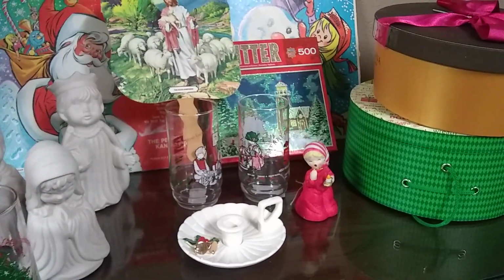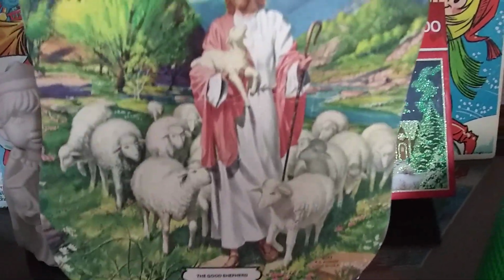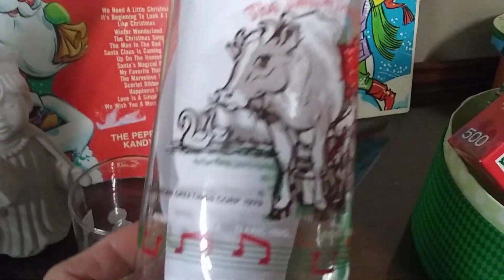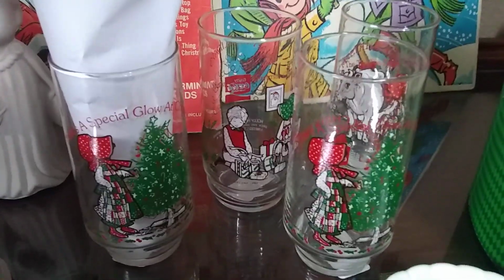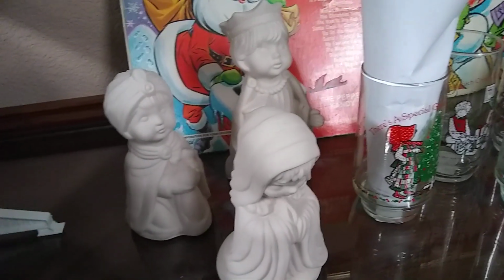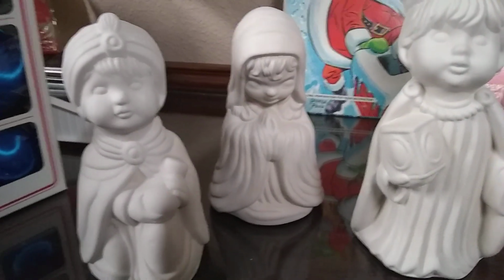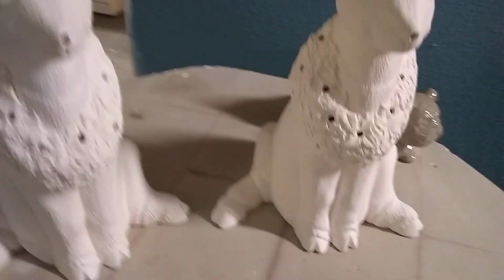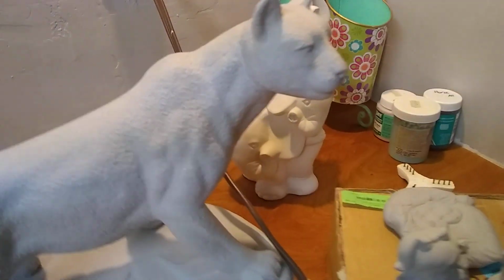Christmas 50% off Thrift Haul - Part 2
part two, you wont believe what i found at Goodwill , intact !